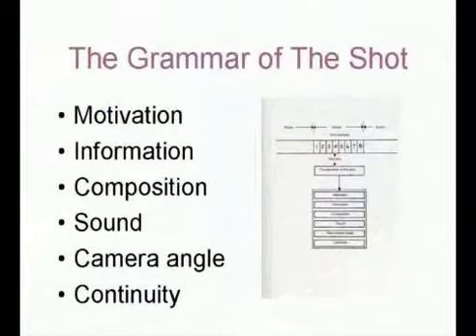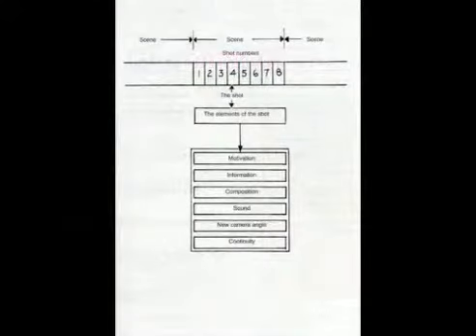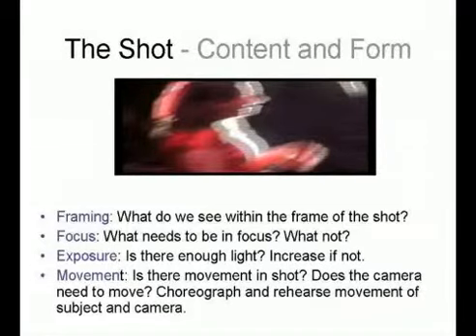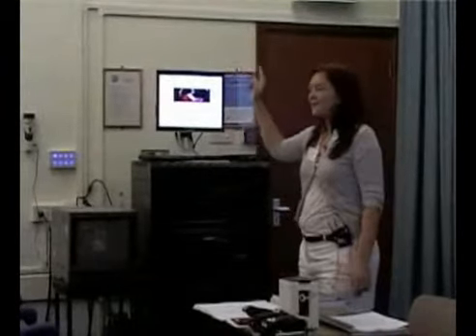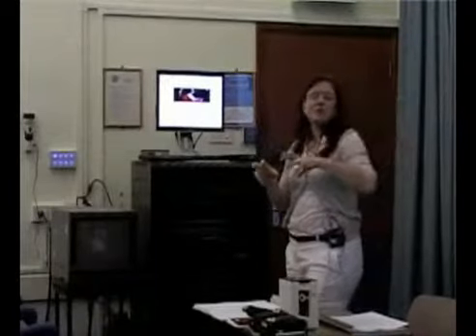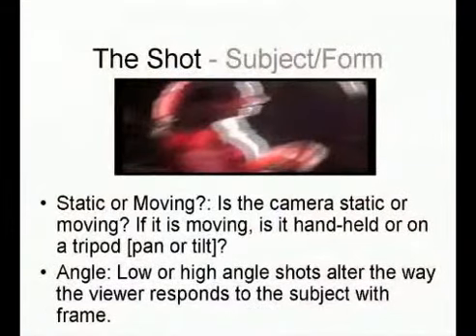Language on Film - Stage 2: Pre-production - Shots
Routes into Languages East has commissioned a collection of materials to use with year 9. The materials consist of about one hour's pre-teaching for the film and one hour's teaching after watching the film. Series Editor is Rachel Hawkes of Comberton Village College.
We were very fortunate to be able to watch the films at the Cambridge Arts Picturehouse, having piloted the materials with year 9 pupils from local Cambridgeshire schools.
We continue to develop more materials - so far, we have the following:
Kirikou
Netto (not suitable below Year 9)
Valentin
Neuilly Sa Mere (not suitable below Year 9)
Voces Inocentes
El Misterio del Paz
Les Choristes
Die Rote Jacke - materials by Benjamin Pohl
Ausreisser - materials by Benjamin Pohl
Meine Eltern - materials by Benjamin Pohl